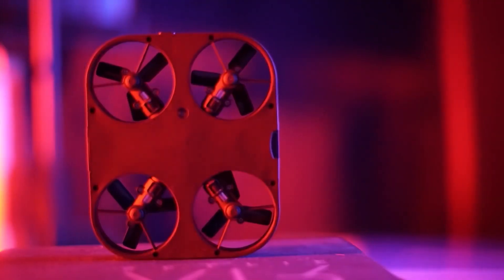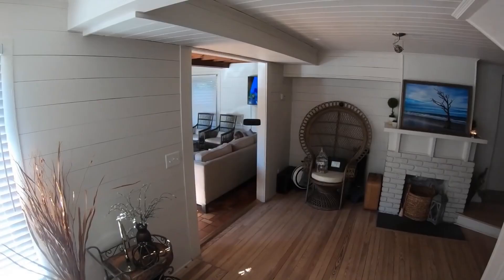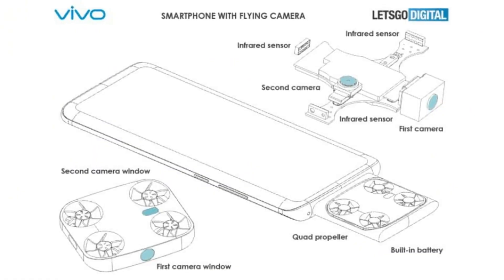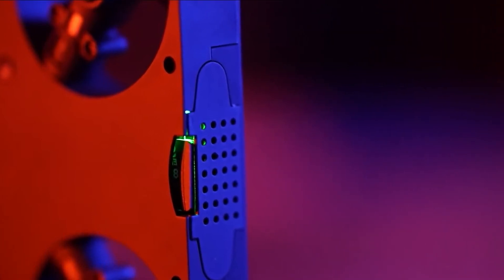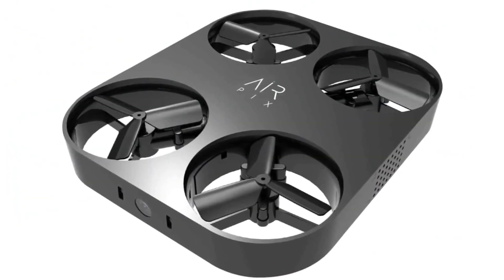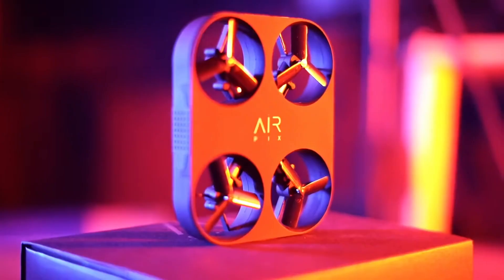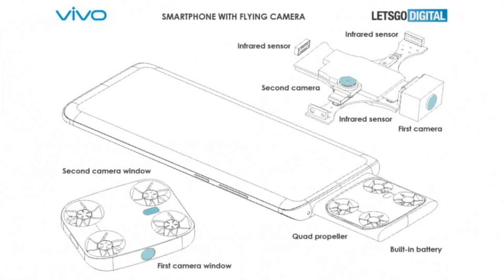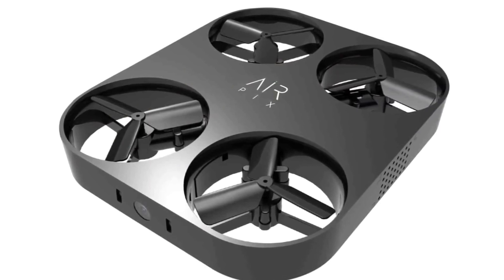World's FIRST Drone Camera Phone || The Future is HERE!!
World's FIRST Flying Drone Camera Phone

Hey Guys,

In this video i am tell you about the World's FIRST Flying Drone Camera Phone